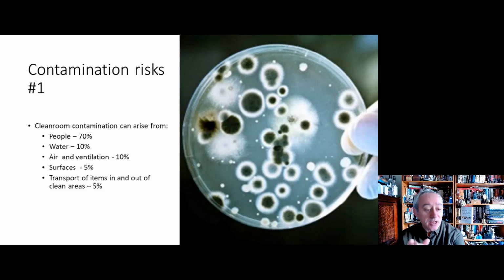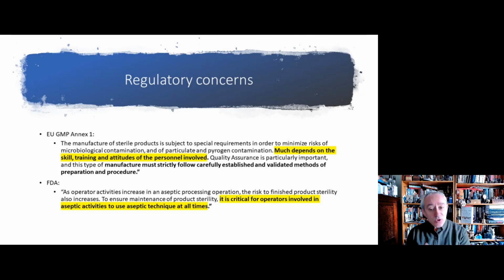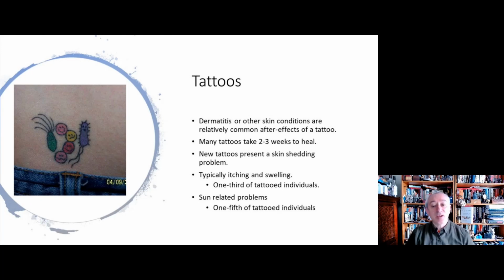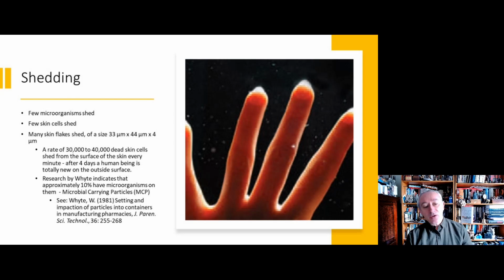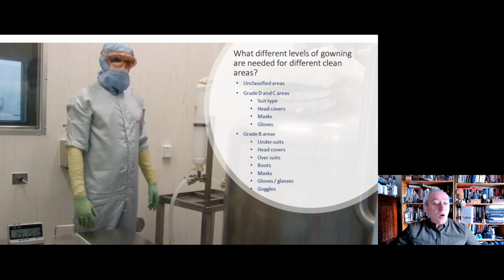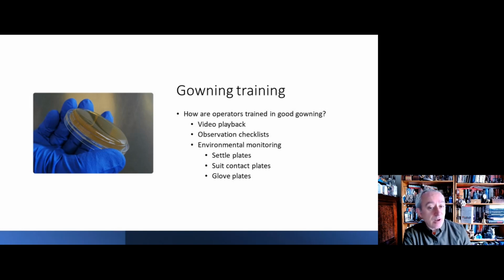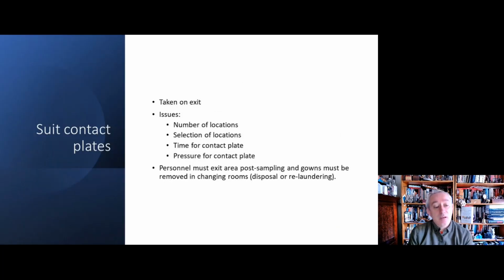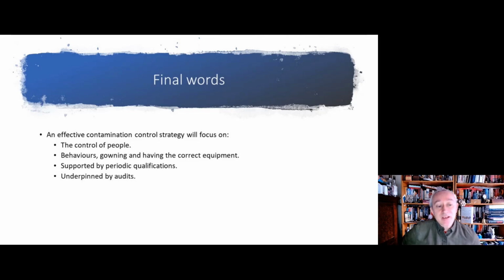Contamination control essentials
Tim Sandle looks at the essentials for contamination control within pharmaceutical and healthcare facilities.